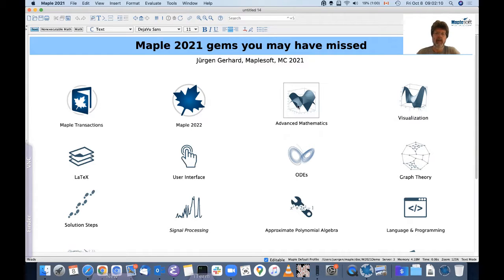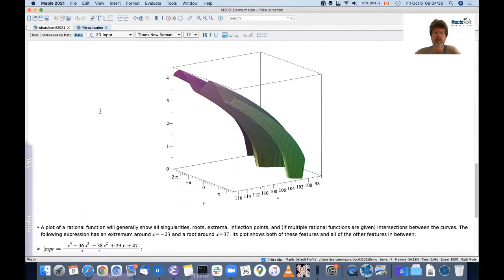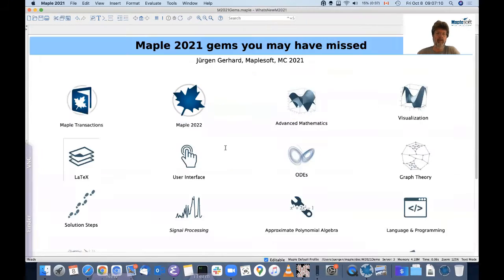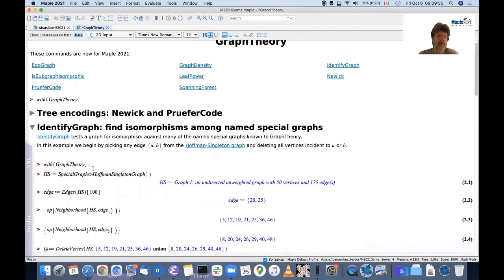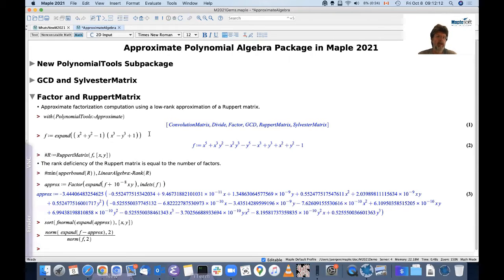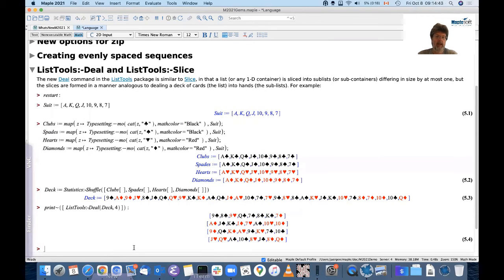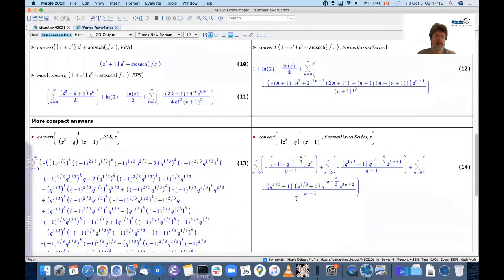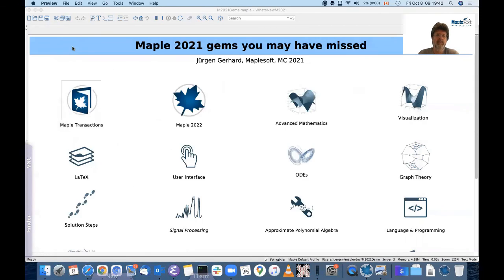Maplesoft Presentation: Maple 2021 Gems You May Have Missed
Whether you have been using Maple 2021 since the day it came out, or haven’t had a chance to try it yet, chances are good there are still new features in Maple 2021 that you haven’t explored yet. This talk will give you a closer look at some of the improvements that the presenter, the Senior Director of Research at Maplesoft and long-time Maple user, finds particularly useful or interesting. You may even get a few hints of more good things to come.